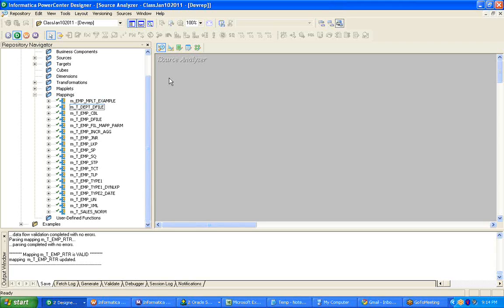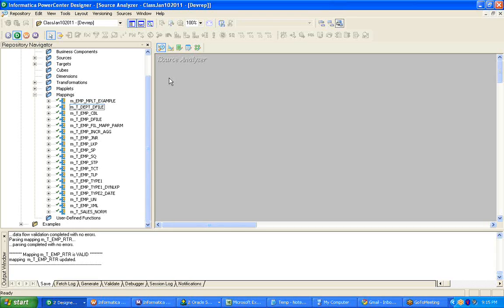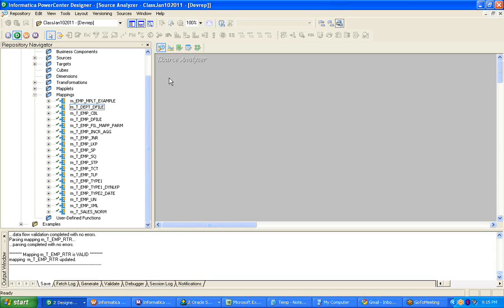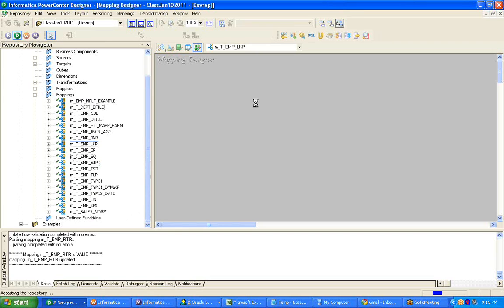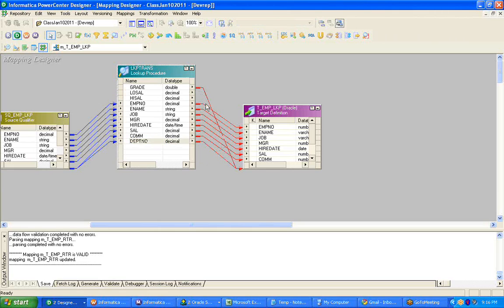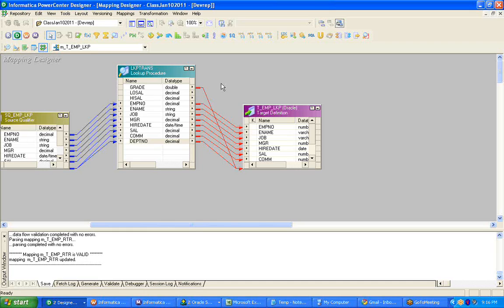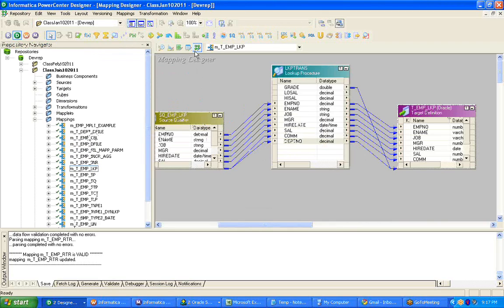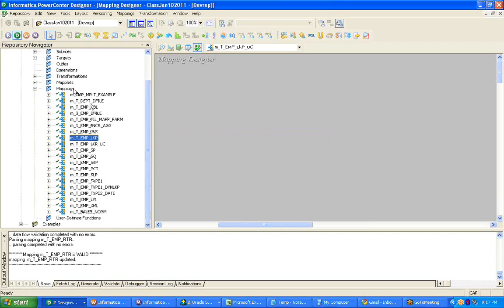unconnected lookup in informatica